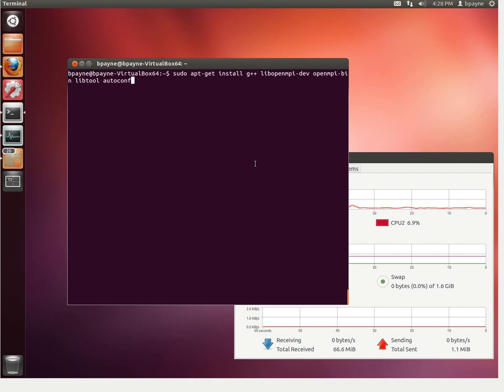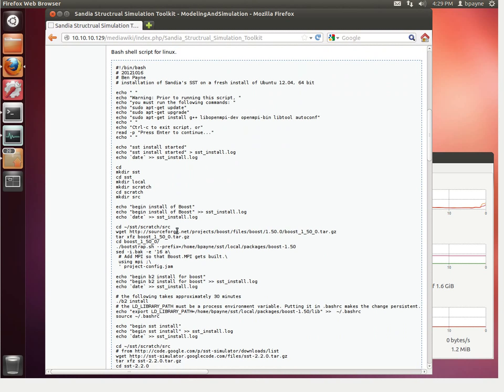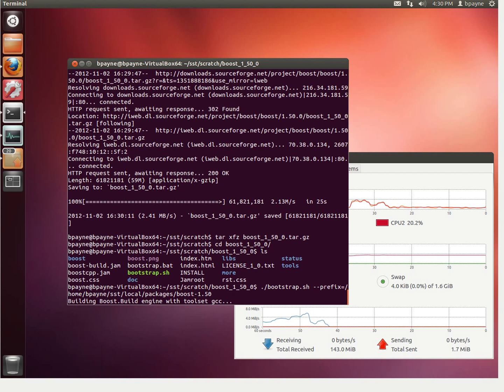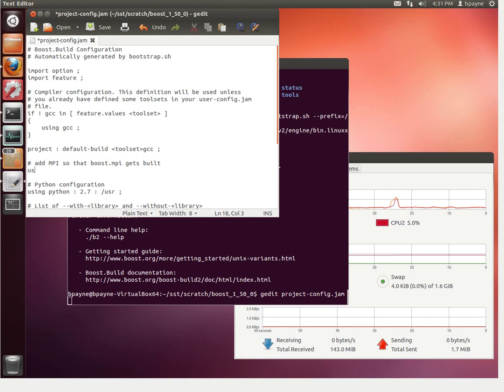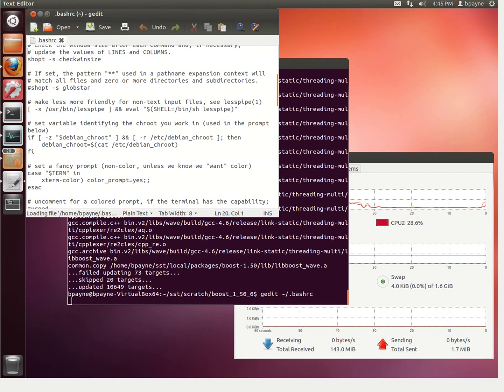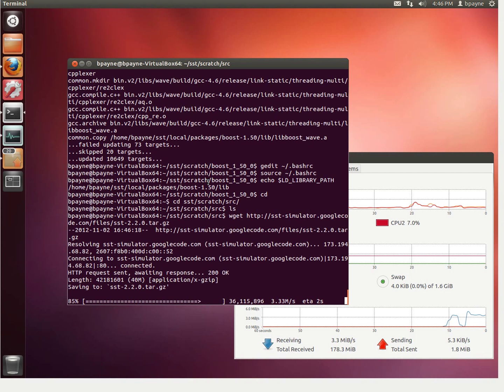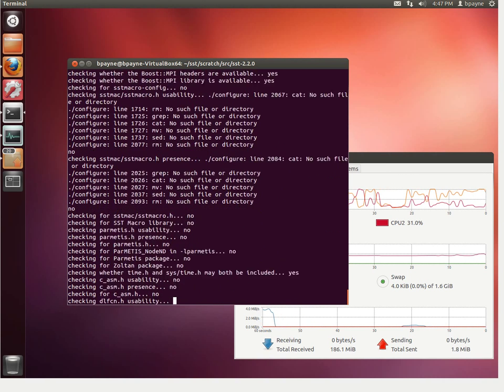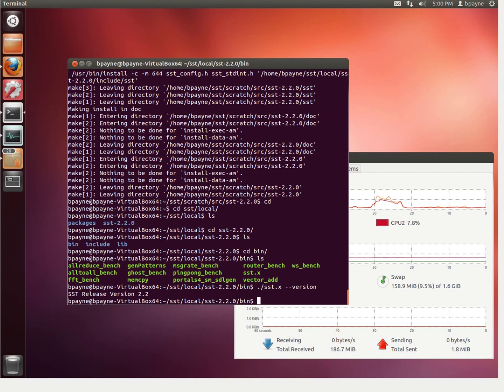Structural Simulation Toolkit (SST) install 2.2.0 on Ubuntu 12.04 64bit